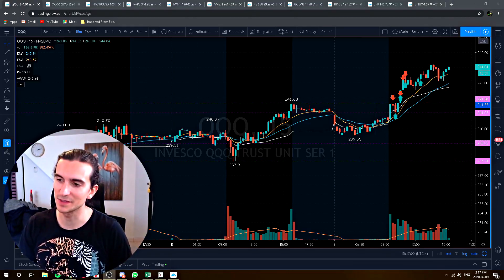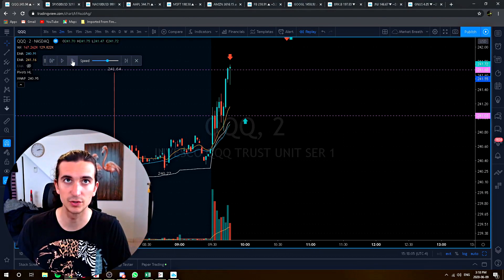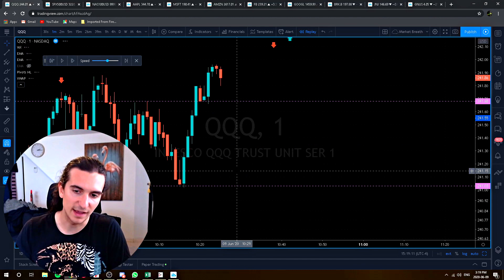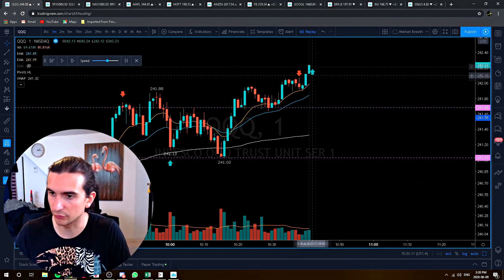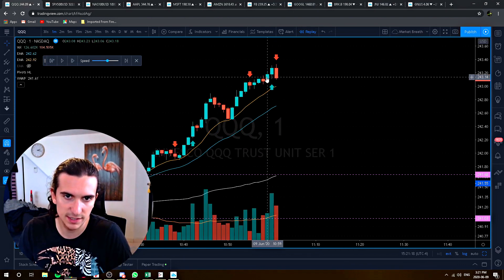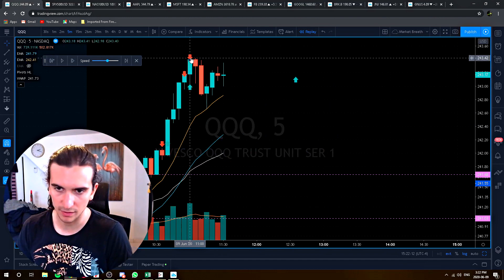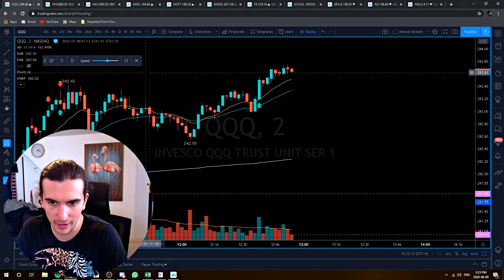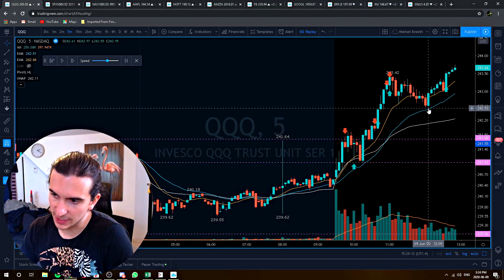$QQQ June 9th, 2020 Trade Review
Interesting day. Nasdaq in squeeze mode yet again with AAPL and AMZN in blue sky breakout.

► I use Tradingview.com for charting, go open a free account

► Books for Trading & Psychology